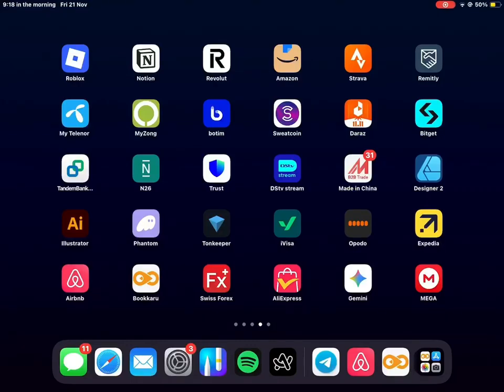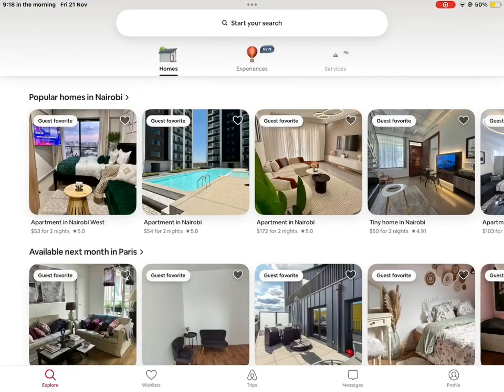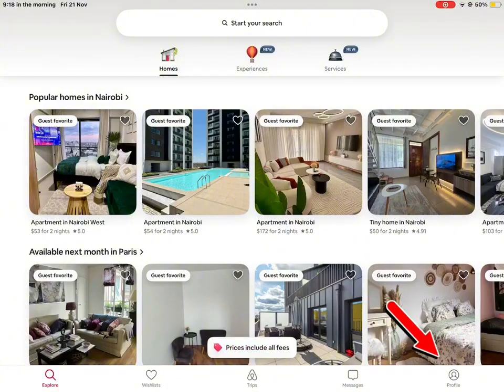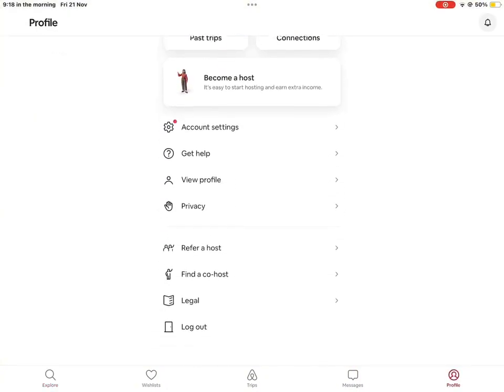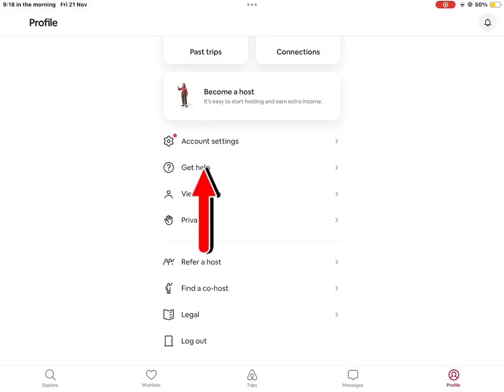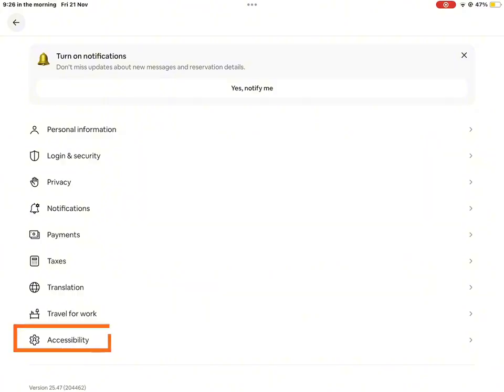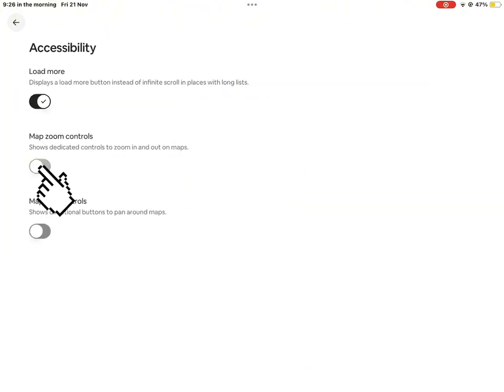How to Enable Map Zoom Controls on Airbnb Account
This tutorial shows you how to enable zoom buttons on Airbnb maps so you can zoom in and out without pinching or using gestures. It’s perfect for desktop users, people with accessibility needs, or anyone who wants more precise map control when browsing stays.

🗺️ Includes:

• Where to find map settings

• How to enable zoom buttons

• Tips for navigating locations more accurately

• Best ways to explore listings using map tools